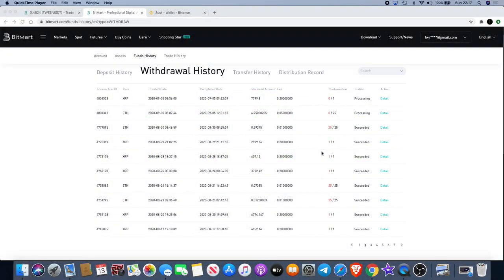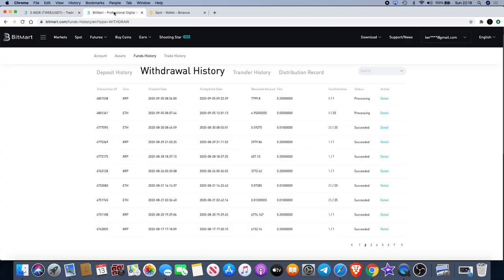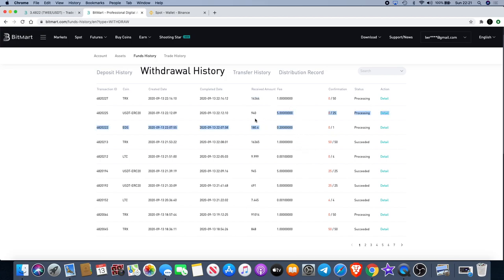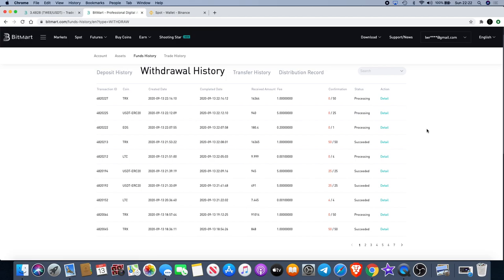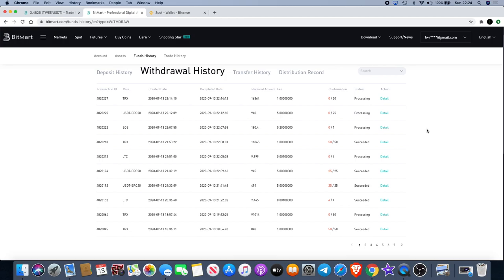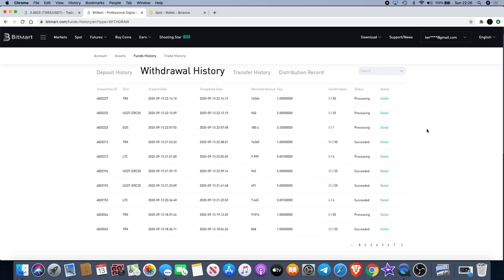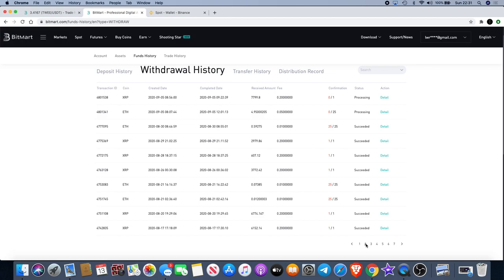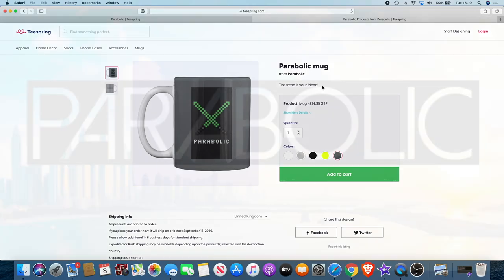My Ethereum & XRP Frozen For 8 days & Counting | Twee Dump Related?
I have currently been waiting 8 days so far for a withdrawal of Ethereum (ETH) & Ripple (XRP) on Bitmart. This is not good...

I do not expect them, but donations are always accepted and appreciated:
My addresses -
BTC: 3A9EcsoaZQquiu4uVGQojXbE84VHGrDnp8
ETH: 0x789315ae0c3f32ae6a4a38c01dac4054282fbf61